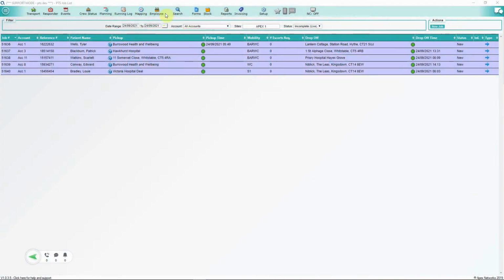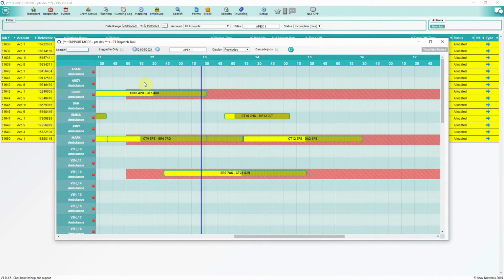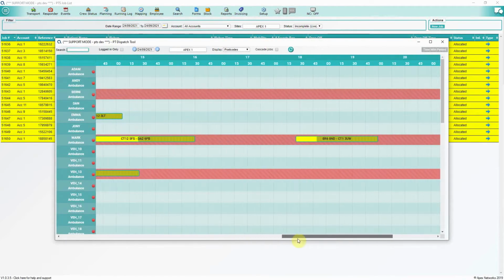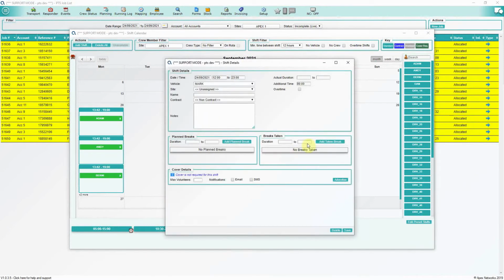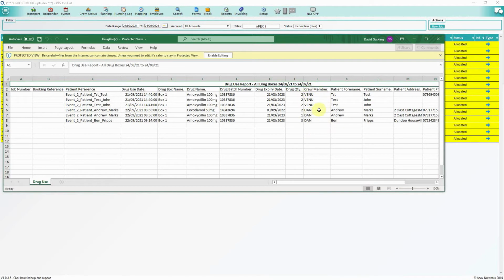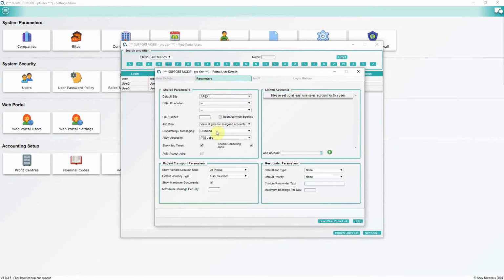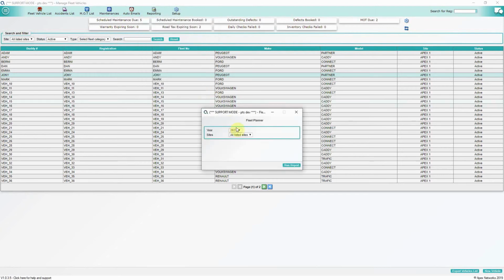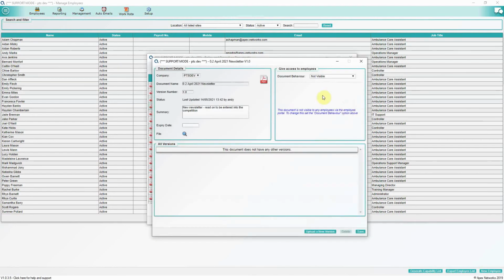Patient Transport Software Release version 2.6.0.0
A short video to show the latest releases added to the Patient Transport Software